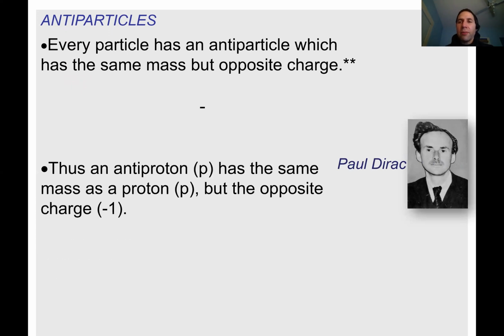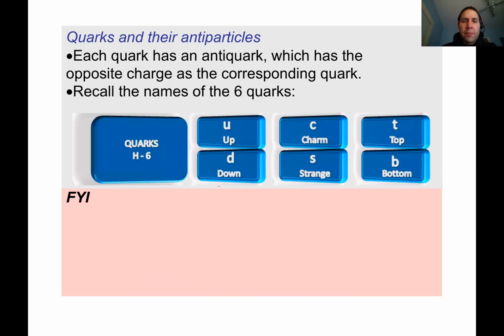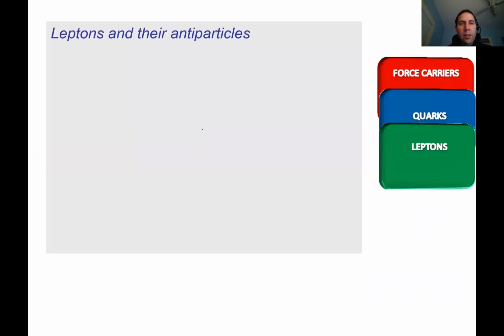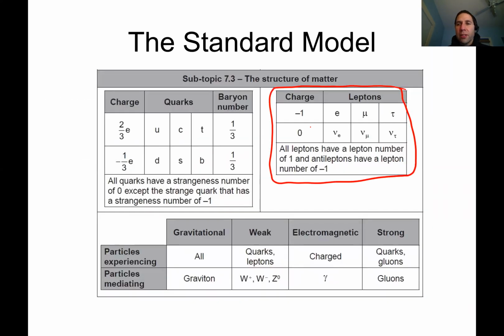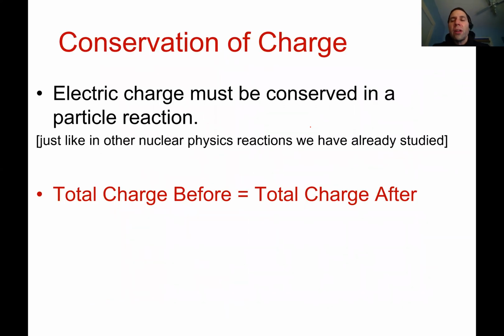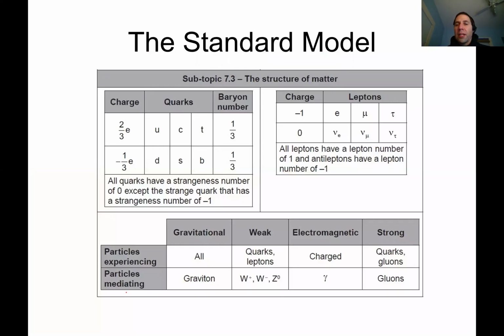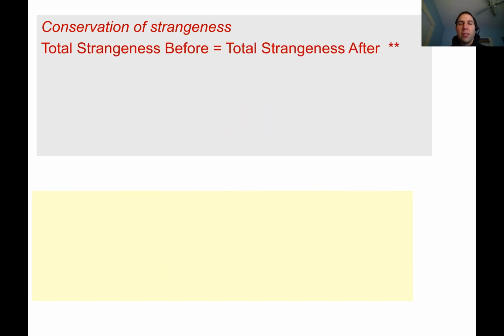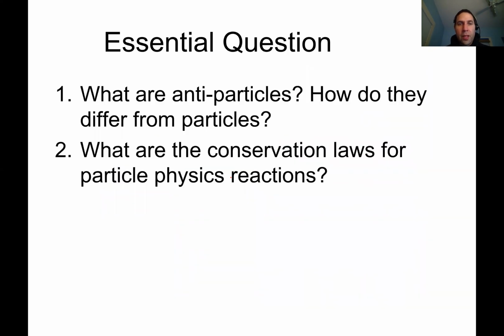Video Particle Physics Part 2 Antiparticles and Conservation Laws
Mr. Bob talks about Antiparticles and Conservation Laws in Particle Physics Reactions